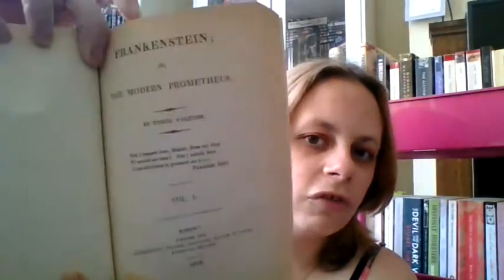My Frankenstein Collection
Hey all! Just a short video of me showing off my collection of Frankenstein books.
Do you collect multiple versions of books you love? Let me know!